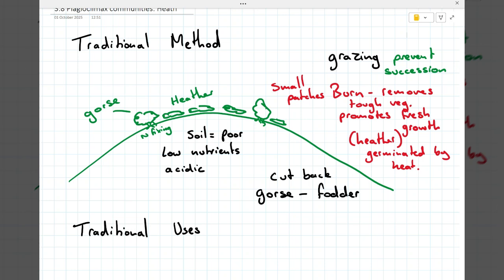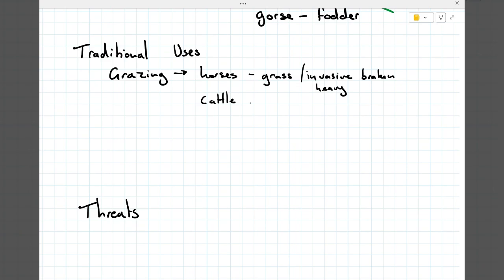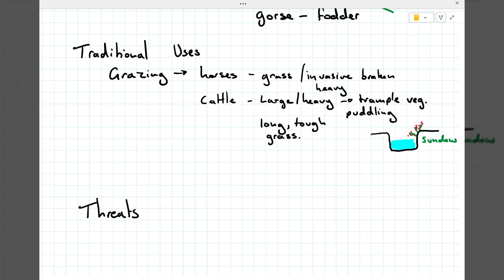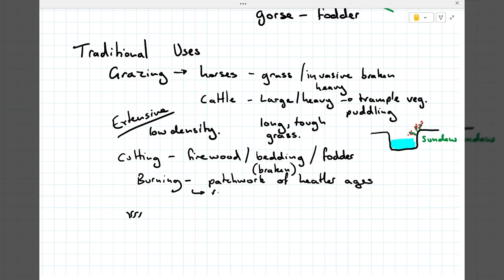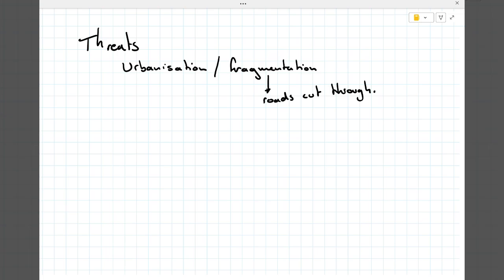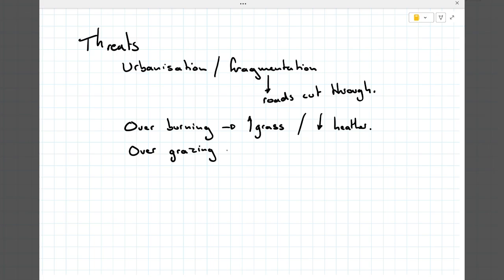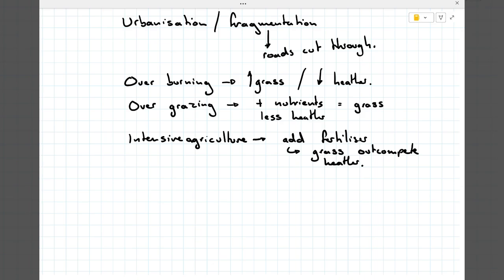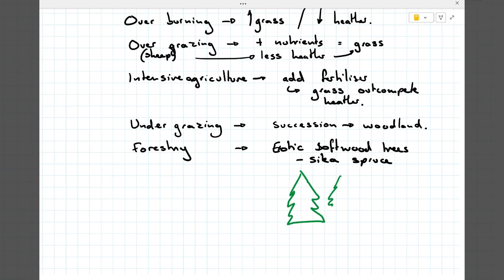3.8 Plagioclimax: Heaths: Part 2